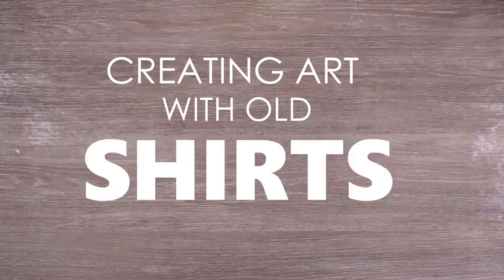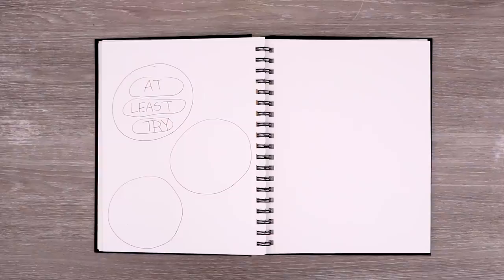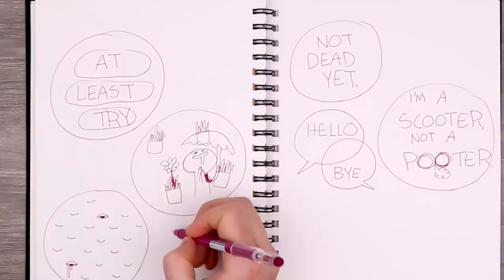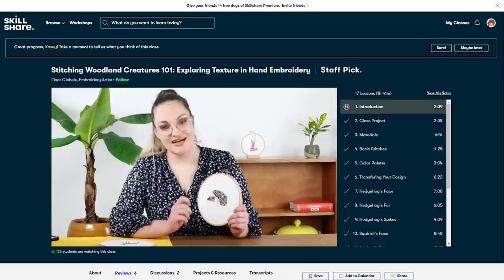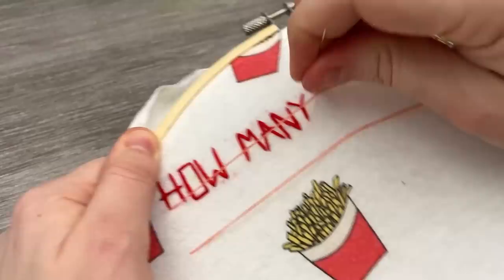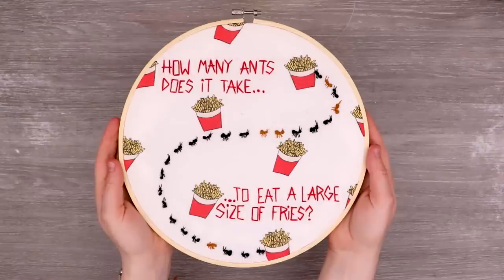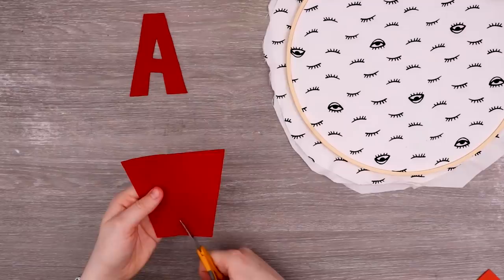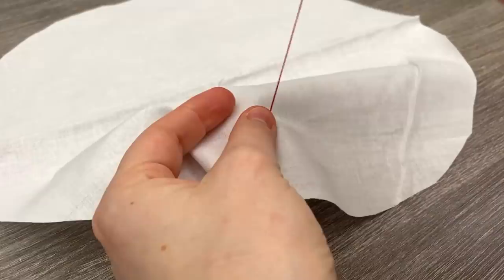Turning OLD SHIRTS into ART!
Still attached to old shirts but don't wear them anymore? Turn them into art! And hey, if sewing isn't your thing, you can just paint on them!

MATERIALS USED:

Old Shirts
Embroidery Hoops
Felt